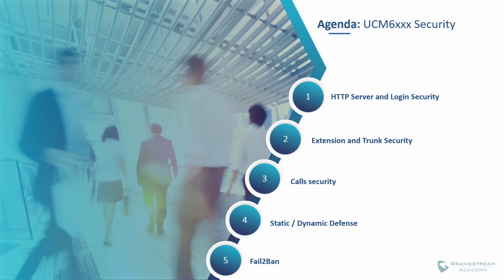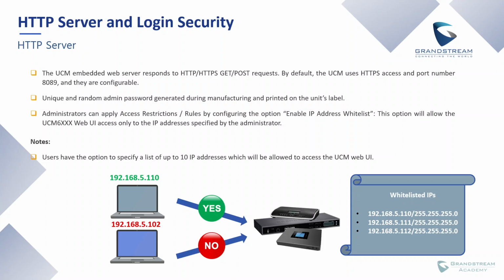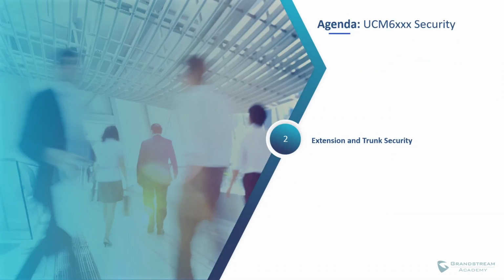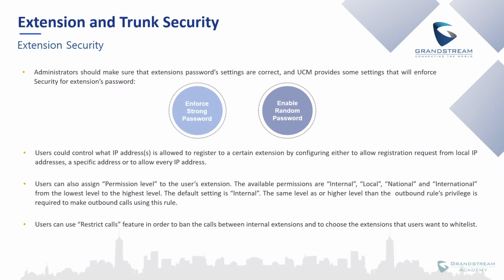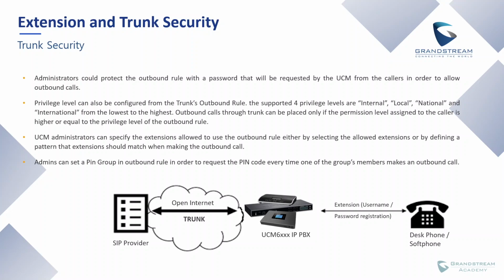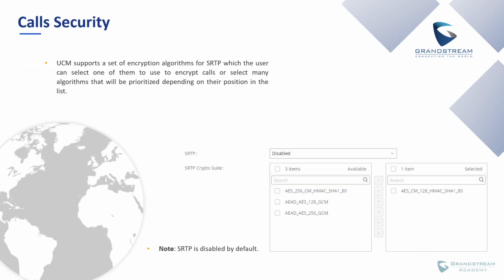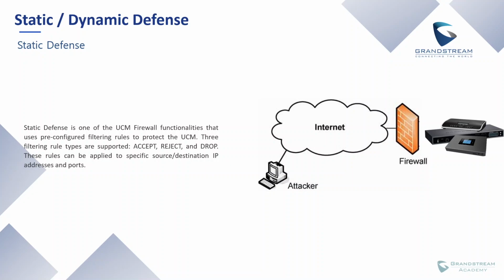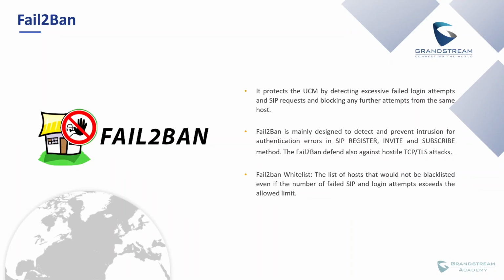Class 7 UCM6000 Security